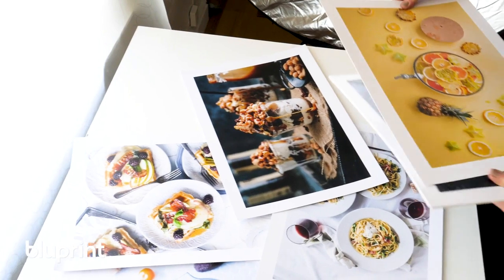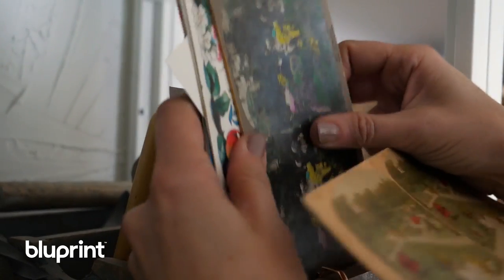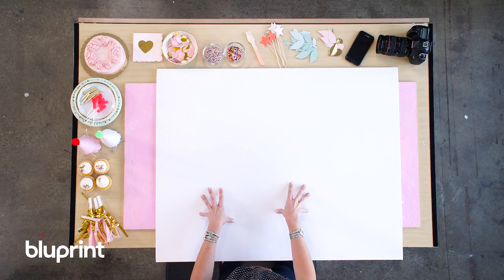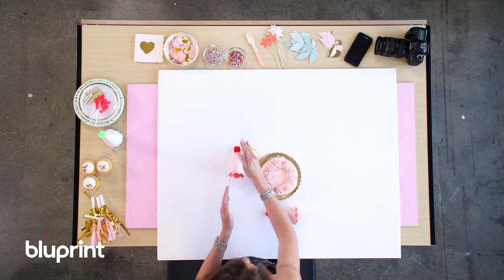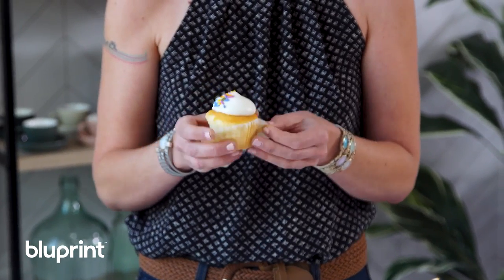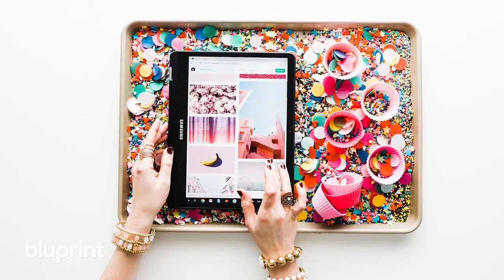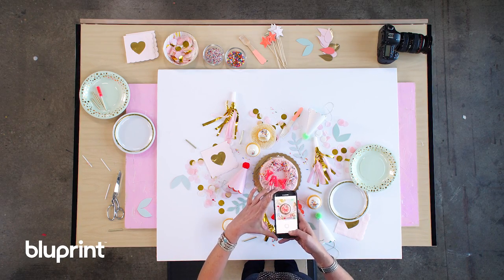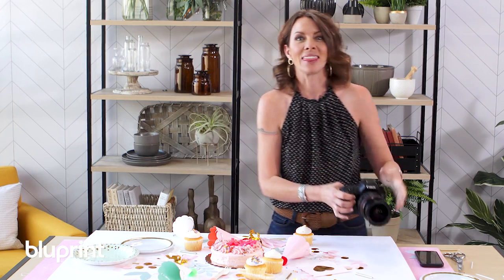Choose and Arrange Props for Instagram | Beautiful Flat-lay Photography 📷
Learn how to create beautiful flat-lay photos to boost your social media presence! Photographer Brooke Lark shows you how to find and arrange props to tell the most visually striking story through your tabletop photos.